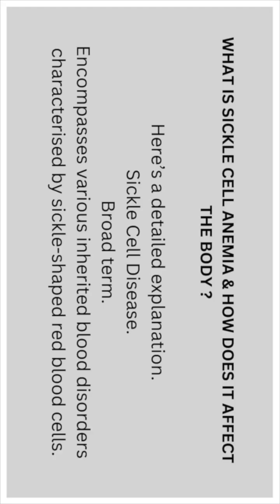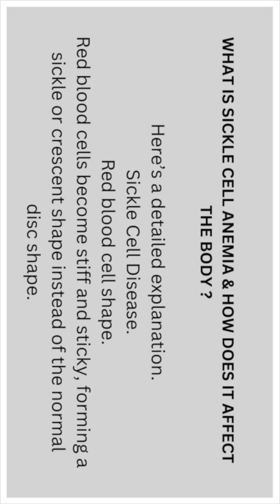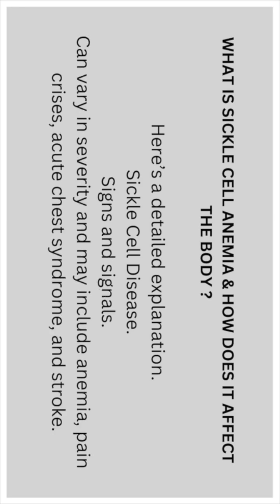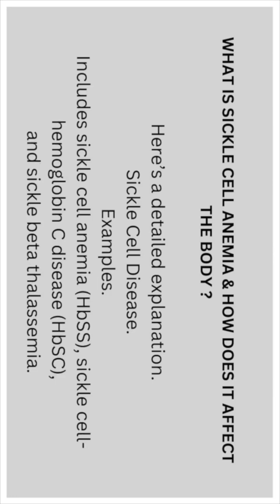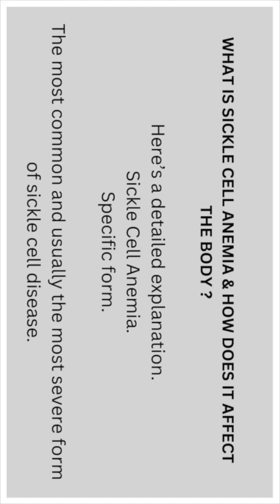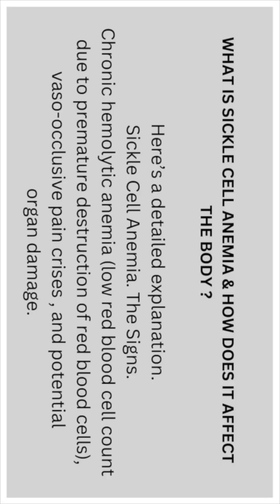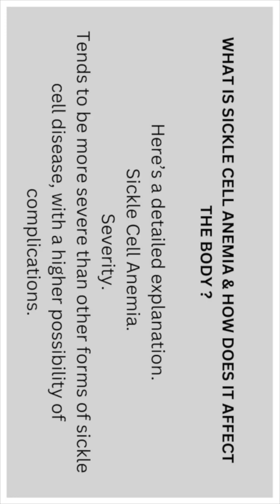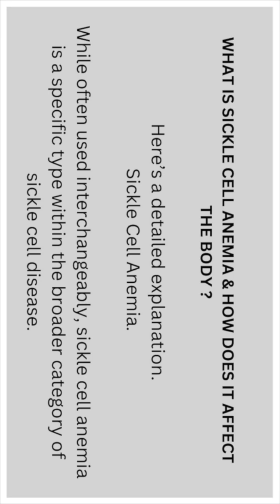Can You Inherit Sickle Cell From Your Parents? - Prt 9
Here's a detailed explanation.

Broad term.

Encompasses various inherited blood disorders characterised by sickle-shaped red blood cells.

Red blood cell shape.

Red blood cells become stiff and sticky, forming a sickle or crescent shape instead of the normal disc shape.

Inheritance.

Requires inheriting two copies of the sickle cell gene (one from each parent).

Signs and signals.

Can vary in severity and may include anemia, pain crises, acute chest syndrome, and stroke.

Examples.

Includes sickle cell anemia (HbSS), sickle cell hemoglobin C disease (HbSC),
and sickle beta thalassemia.

Specific form.

The most common and usually the most severe form of sickle cell disease.

Inheritance.

Specifically refers to the condition where a person inherits two copies of the HbS gene (one from each parent), resulting in the HbSS genotype.

The Signs.

Chronic hemolytic anemia (low red blood cell count due to premature destruction of red blood cells), vaso-occlusive pain crises, and potential organ damage.

Severitv.

Tends to be more severe than other forms of sickle cell disease, with a higher possibility of complications.

While often used interchangeably, sickle cell anemia is a specific type within the broader category of sickle cell disease.